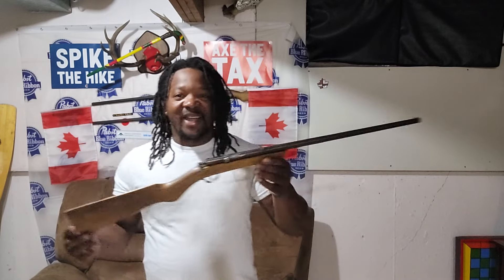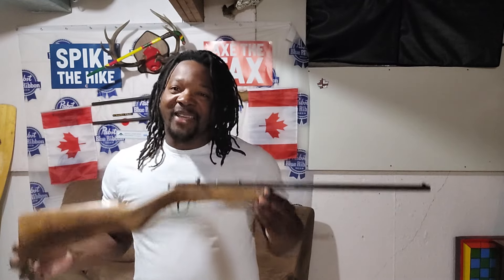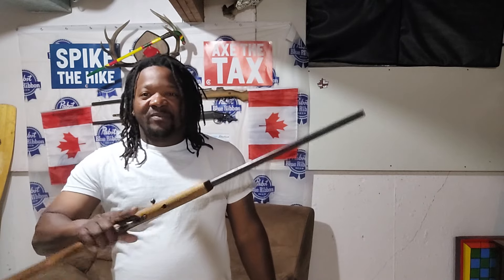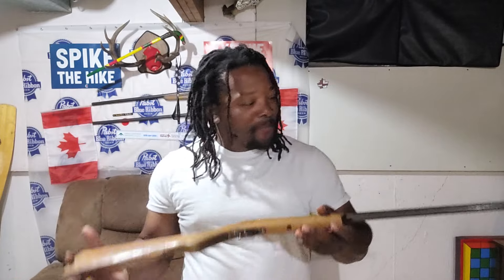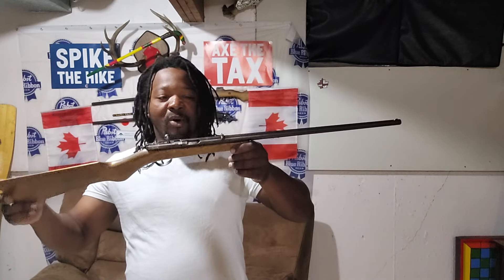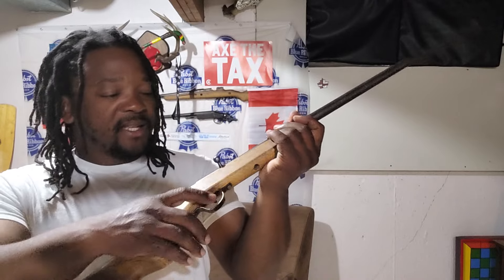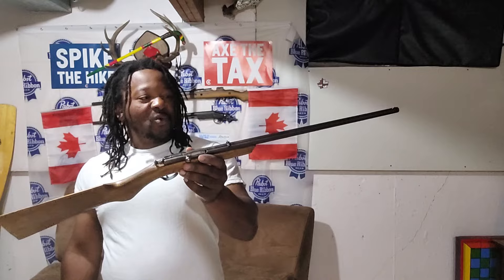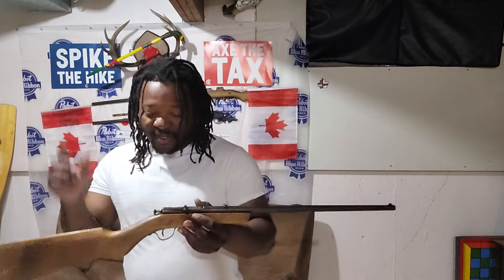Bayard Single Shot 22 Rifle Review.